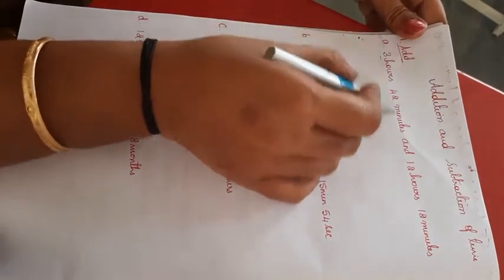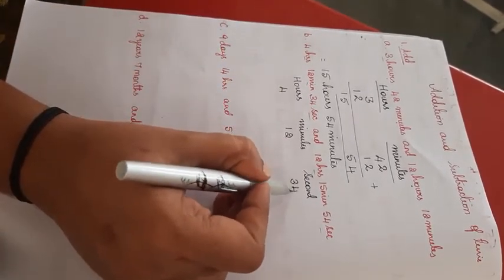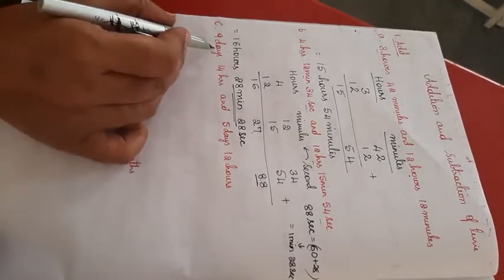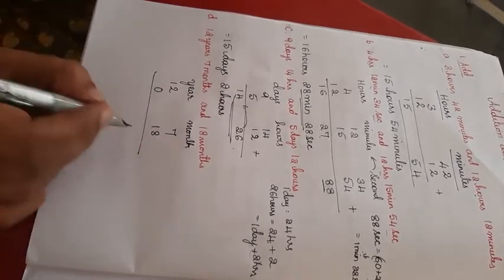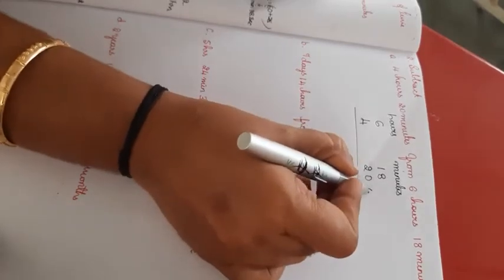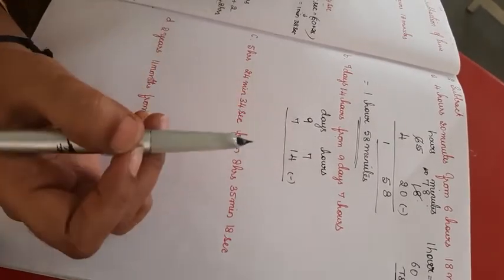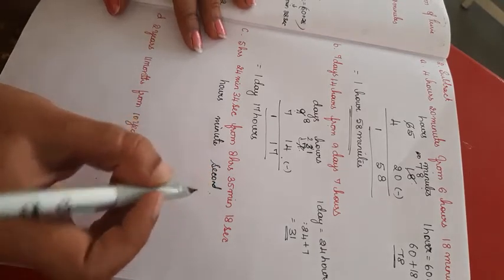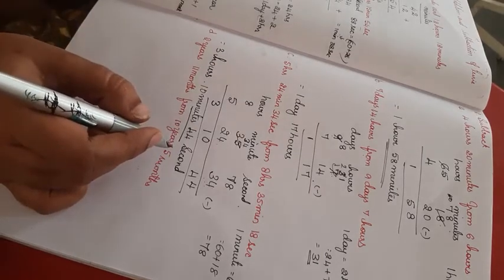Class 5 Maths Time